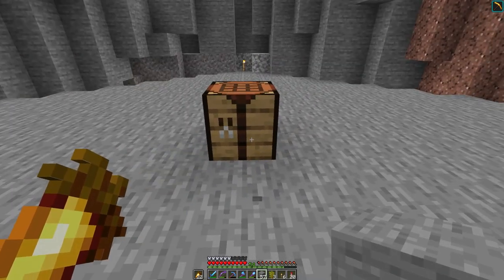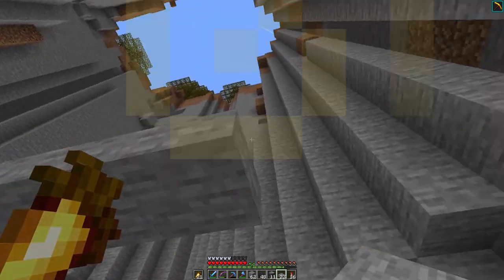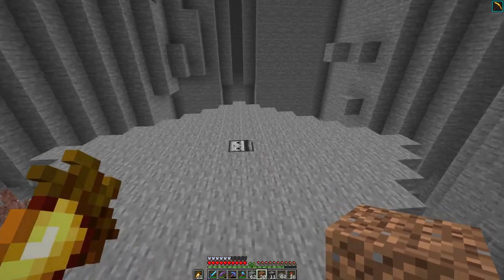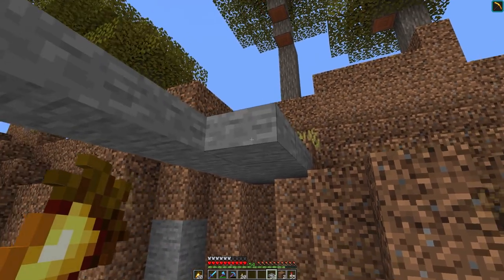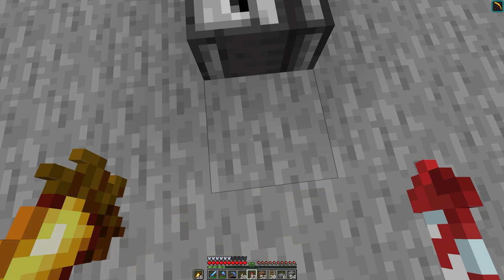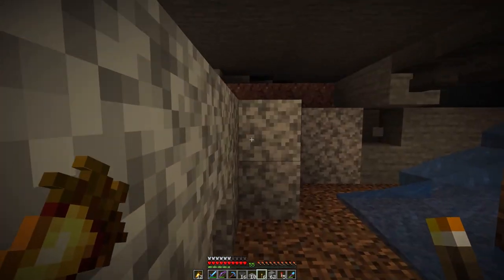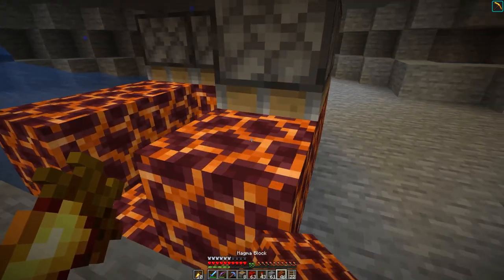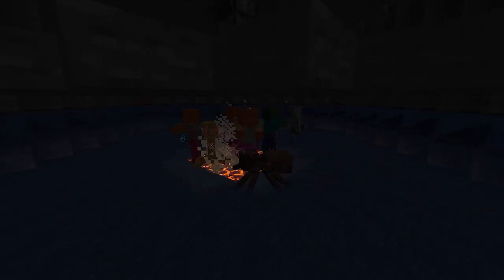HOW TO MAKE A MOB FARM - Endless Mob Drops - Minecraft Guide - Let's Play Minecraft EP 8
In this Minecraft Survival Guide episode, we go in search of a Minecraft stronghold so we can ultimately defeat the Enderdragon in Minecraft 1.16 and also Minecraft 1.15. This is the Minecraft 1.16 guide lets play series

Welcome to the Minecraft Guide on Minecraft 1.16. In this series, we go over building, farms, tutorials, and everything else related to Minecraft.